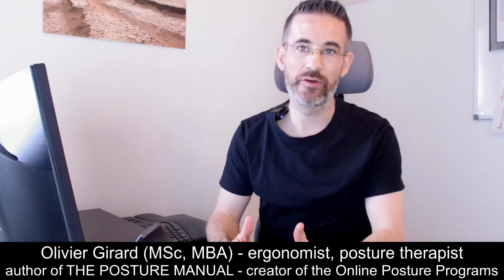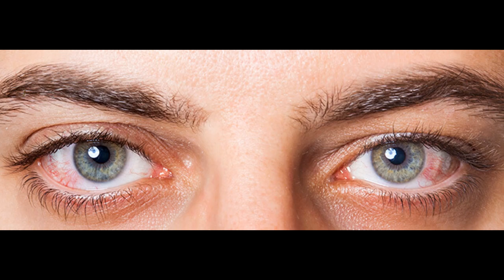3 easy tips to fix dry eyes and visual tiredness: environment, ergonomics, work organisation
Dry eyes, red eyes, visual fatigue: how do you feel after a long day behind your screen? Your vision is blurred, you don't see well and therefore you tend to have the head forward, which can cause neck pain and shoulder pain.

Visual comfort is therefore extremely important for preserving your musculoskeletal system. In this video, I will highlight 3 aspects related to ergonomics at work so that you can protect your eyes and your cornea from tiredness, redness, etc.:
- environment, incl. air conditioning, humidity, plants in the office
- workplace ergonomics, incl. screen height
- work organisation, incl. the 20-20-20 rule and why you need to take frequent breaks to keep blinking the eyes. I will tell you more about 2 freeware that are useful break reminders: workrave (Windows PC) and Time Out (iOS)